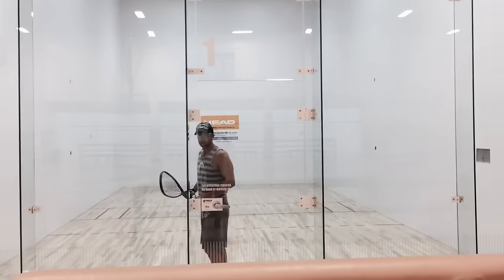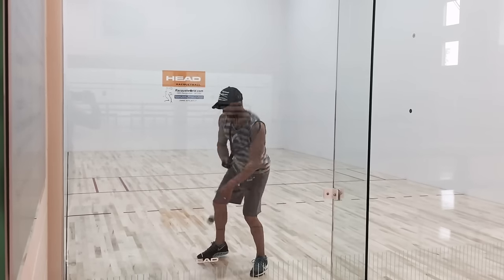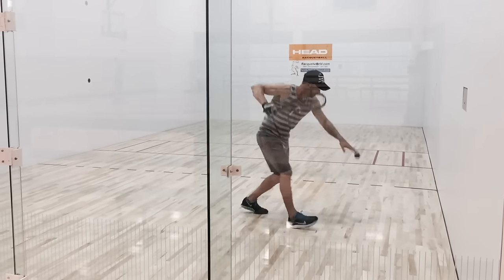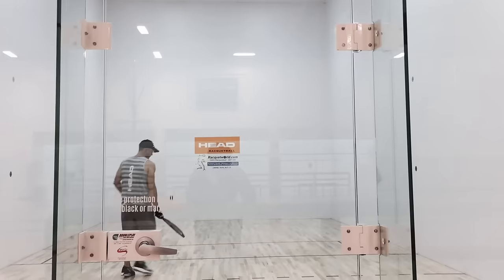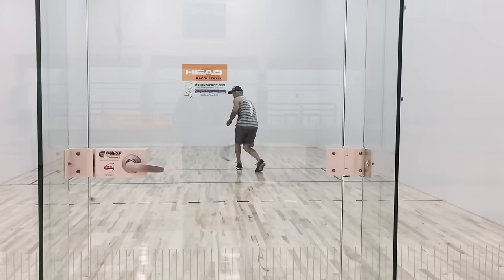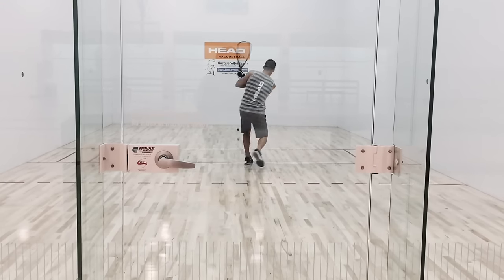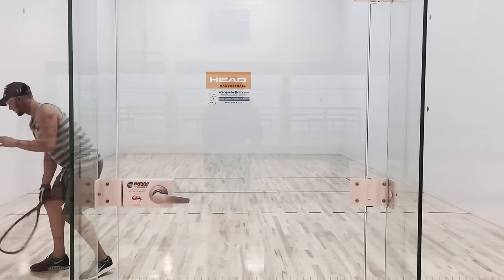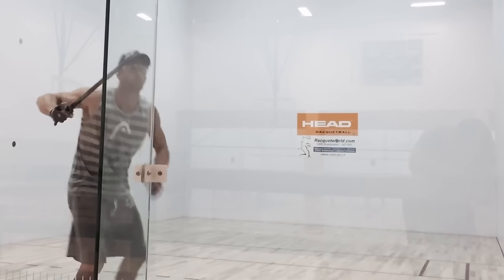Warming Up for Racquetball with Rocky Carson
Rocky Carson goes through his pre game warm up routine for racquetball matches.